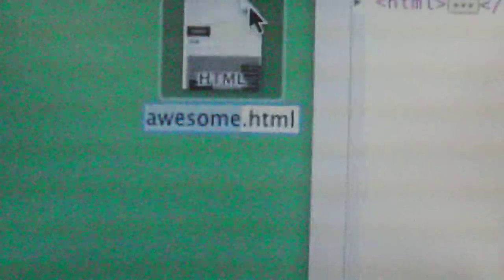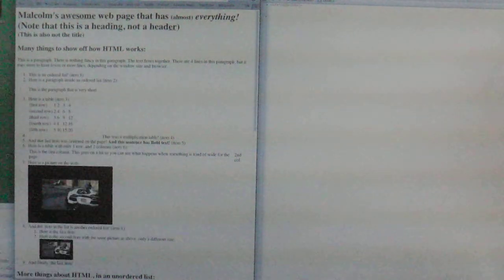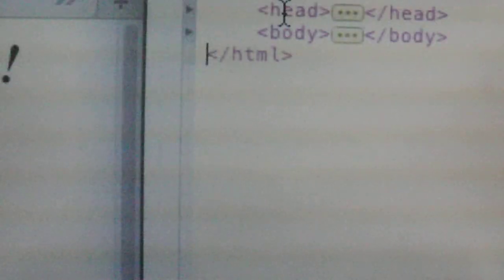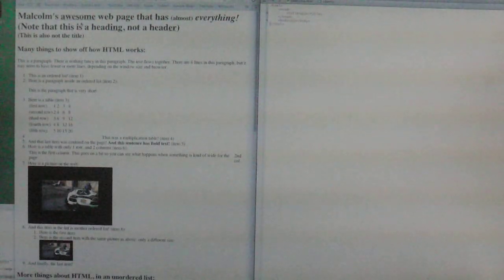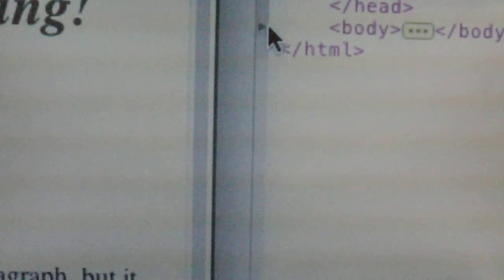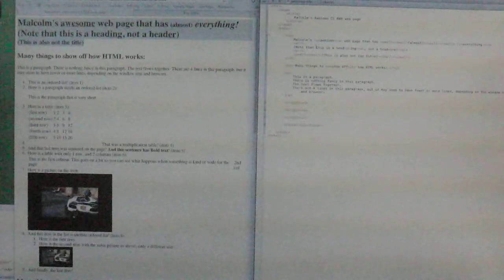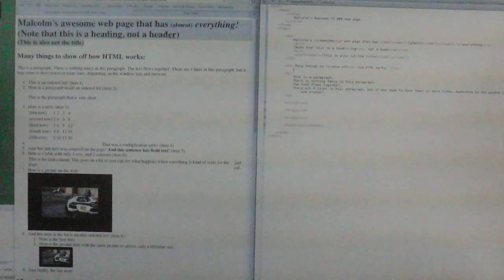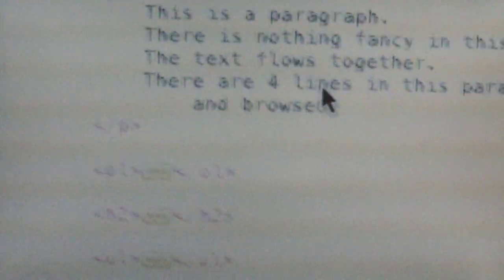1st of 3 clips UCR CS 8 Week 1 HTML features overview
Illustrates use of some HTML features for web page construction.